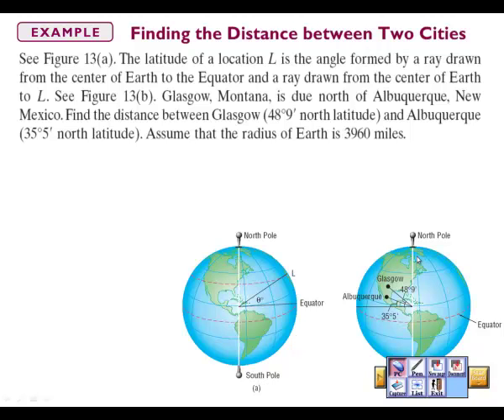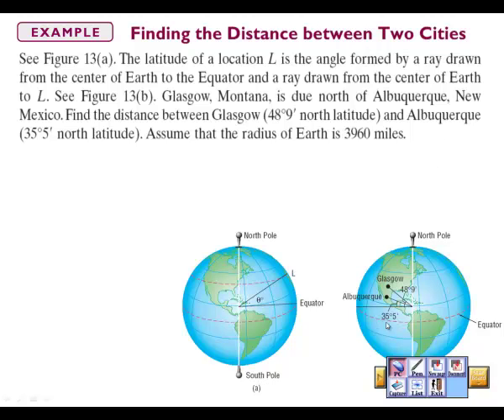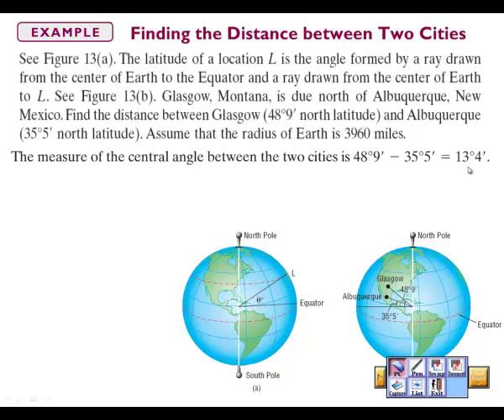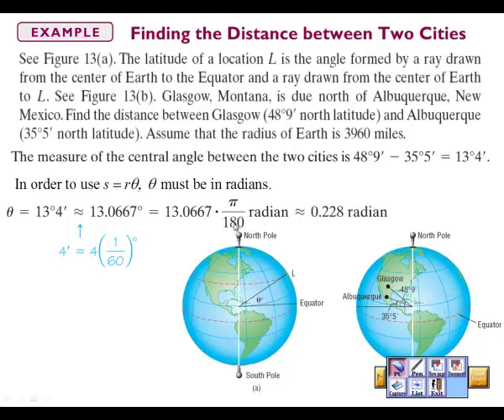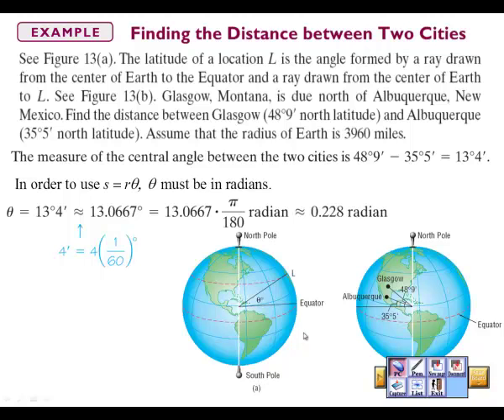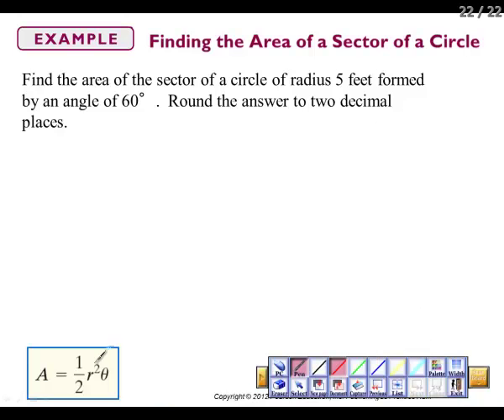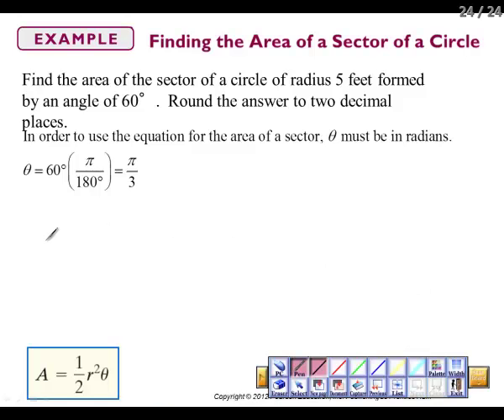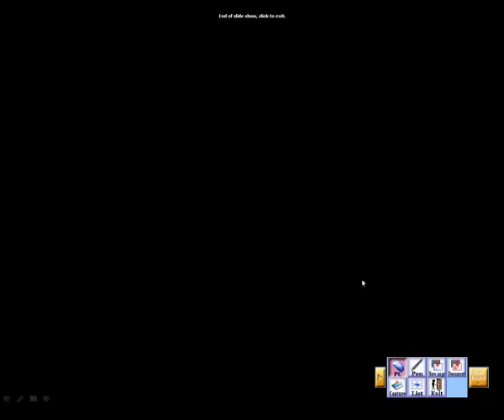175 L23b Arch Length & Area of a Sector